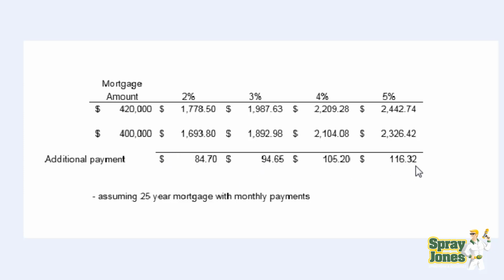Closed Cell Spray Foam Insulation ROI | Return on Investment